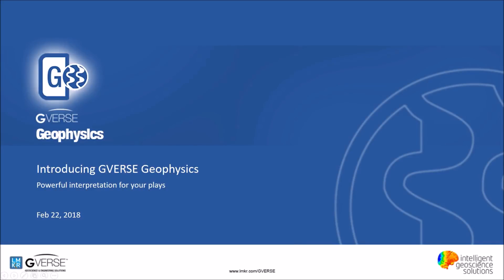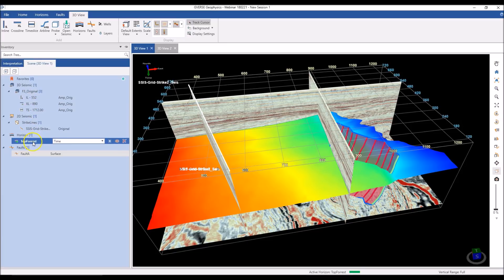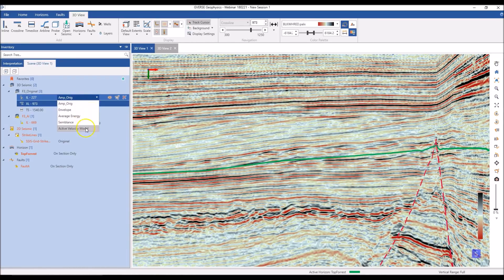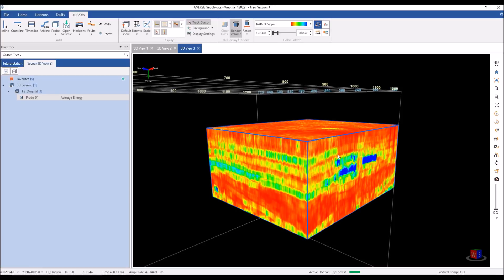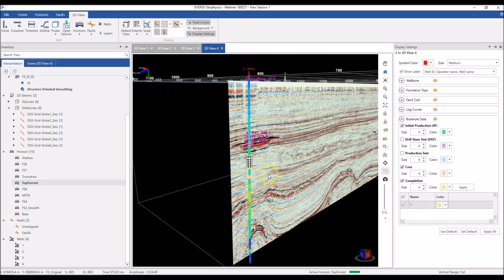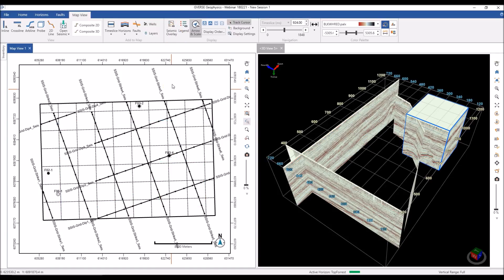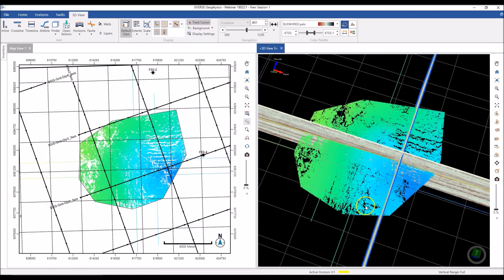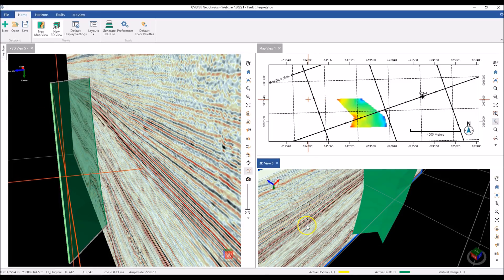Webinar - Introducing GVERSE Geophysics - Powerful seismic interpretation for your play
A new, intuitive and easy-to-use seismic interpretation system built on top of SeisVision that provides powerful 3D visualization capabilities. GVERSE Geophysics enables geoscientists to execute end-to-end workflows for basic interpretation and more advanced geophysical workflows.